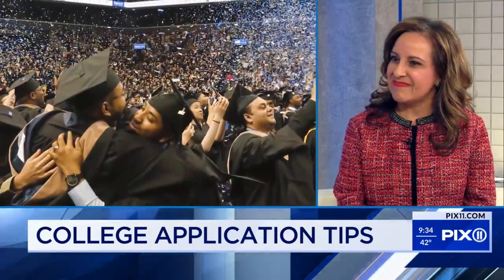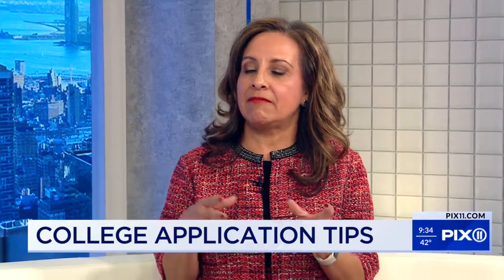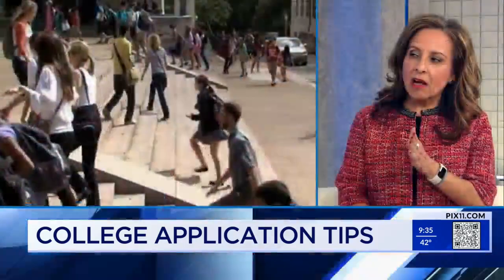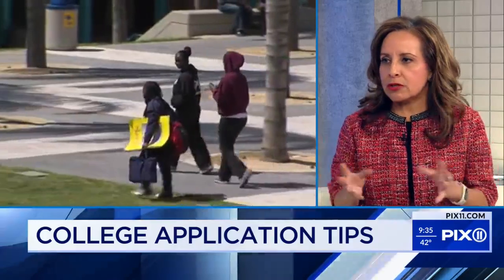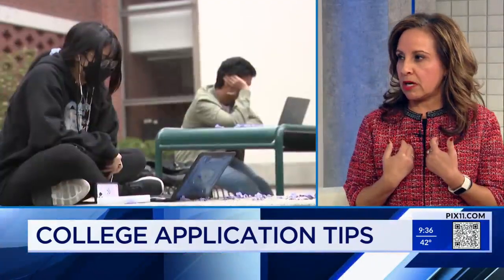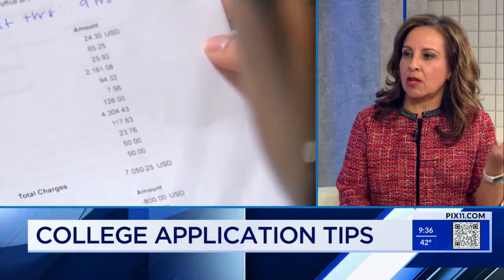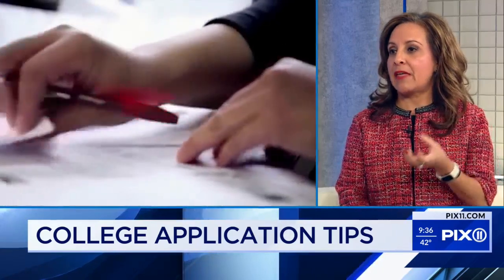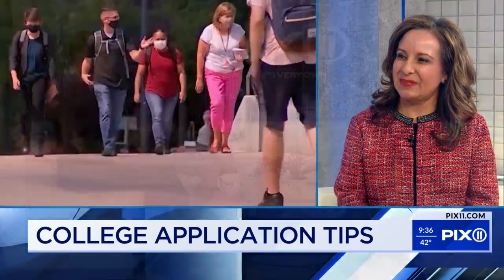College application tips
Dr. Cynthia Colon, author and college advisor,  shares how to navigate the SUNY and CUNY application process and how to take advantage of fee waivers.